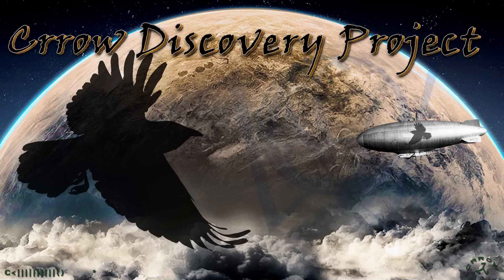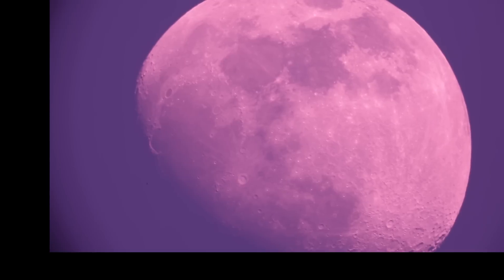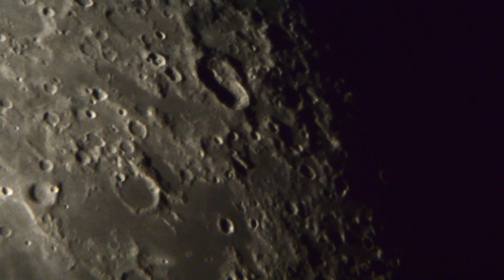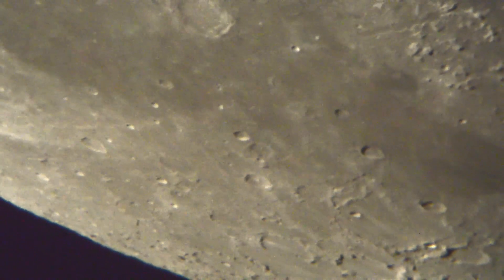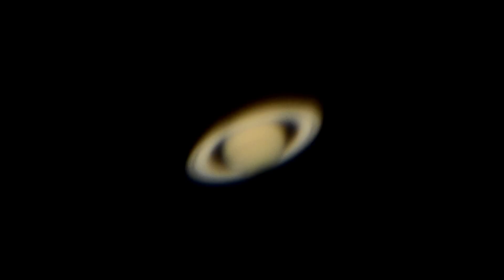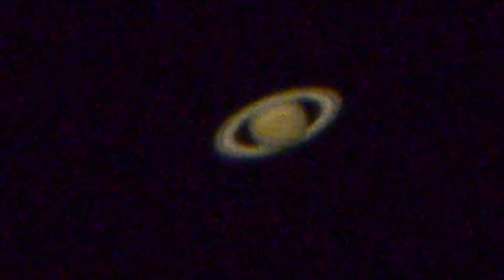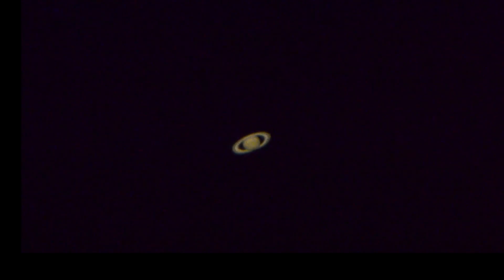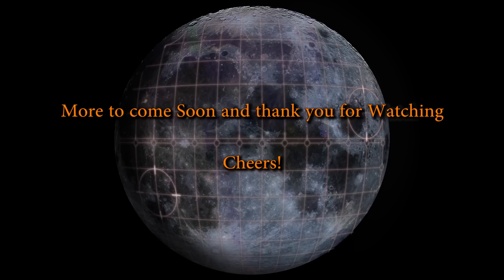Saturn Filmed In UV, IR & Visual Spectrum Plus A Strange Balloon Out-Gasses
In this clip I cover Saturn in IR, UV & visual spectrum. The seeing was good as I started but went south within minutes blocking even the moon. I also shot a strange balloon that out-gasses something in front of the moon and the gas travels against the wind.My 5th article will soon (Today) be posted on Higher Side Chats covering the age of deception and the encoding of our world

All proceeds are used to acquire better gear to improve filming abilities.